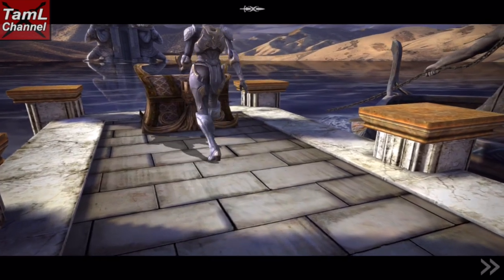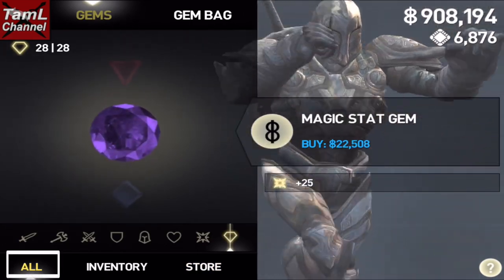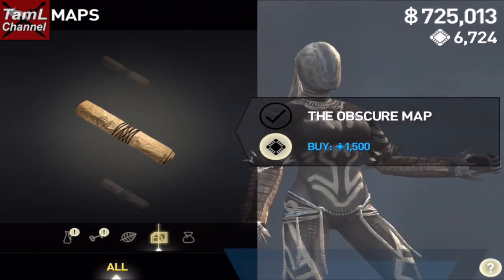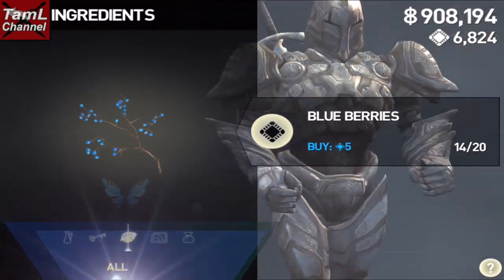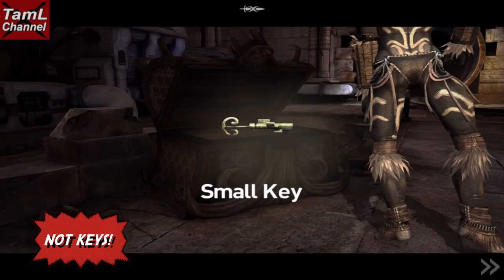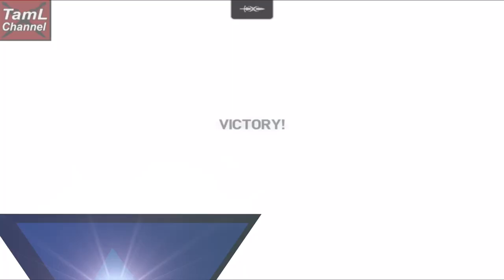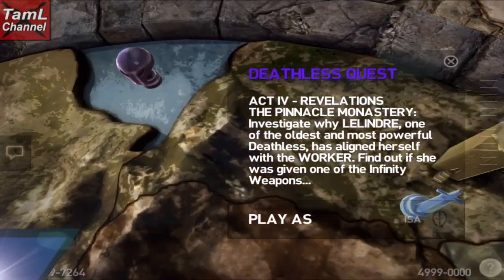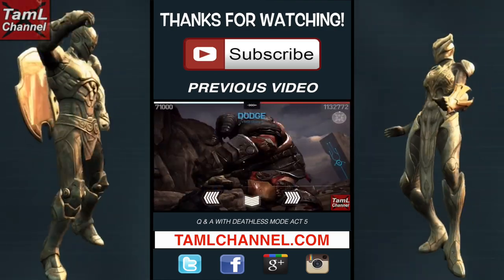Infinity Blade 3: How to Use Gold & Chips!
Discover how to best use your Infinity Blade 3 gold and chips!